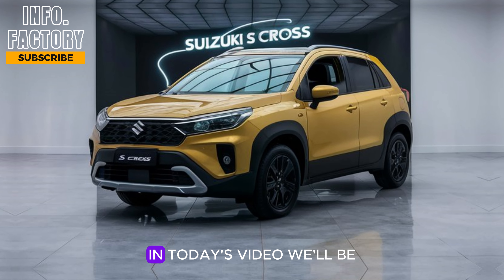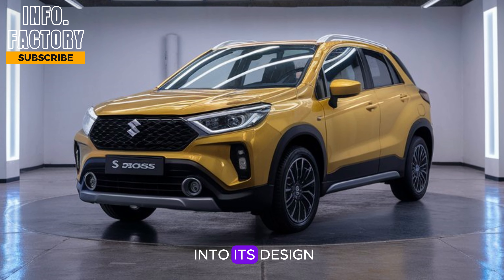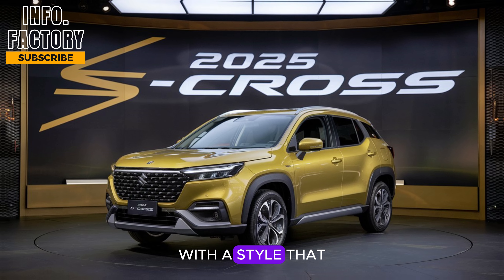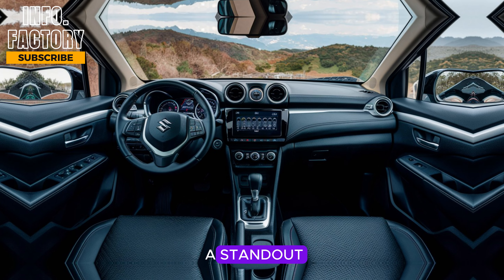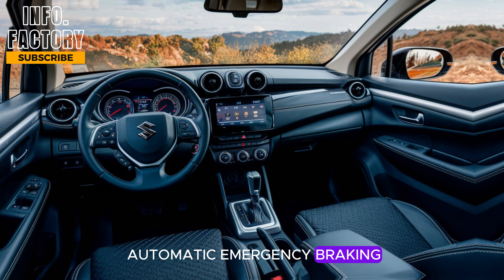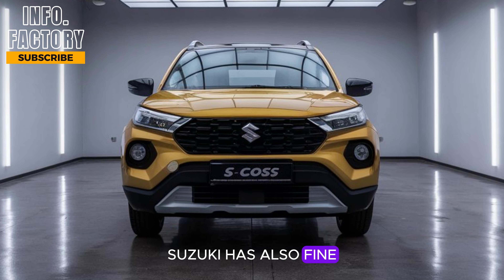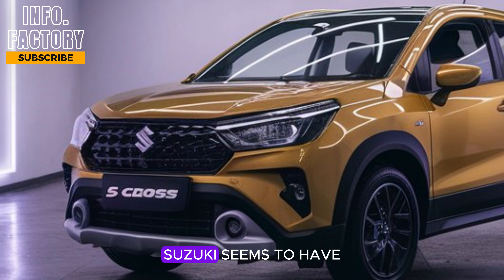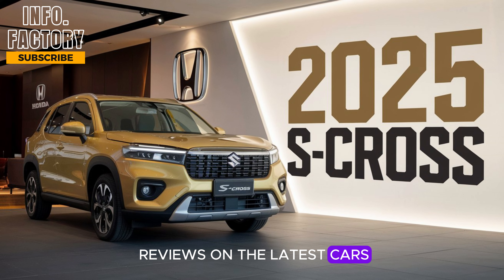NEW 2025 SUZUKI S CROSS UNVEILED - FIRST LOOK!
Welcome back to Information Factory! In today’s video, we’ll be diving into an exciting review of the 2025 Suzuki S-Cross. This SUV is creating quite a buzz, and for good reason. Suzuki has really upped their game this year, and the new S-Cross is packed with advanced features, a sleek design, and an upgraded performance that we can’t wait to talk about.

Let’s start with the exterior. The 2025 S-Cross boasts a bold and modern look. Suzuki has clearly put a lot of thought into its design, with an aggressive front grille and LED headlights that give it a sharp, distinctive face. The muscular body lines flow seamlessly across the sides, and the revamped alloy wheels add to its overall sporty aesthetic. What’s also noticeable is the increased ground clearance, perfect for those who love a bit of adventure, and the panoramic roof option is sure to be a crowd-pleaser. It’s definitely a head-turner on the road, with a style that blends ruggedness and sophistication.

Now moving to the interior, Suzuki has not cut any corners here. The cabin feels much more premium compared to its predecessors. High-quality materials are used throughout, giving the S-Cross a luxury feel, especially at this price point. The seats are comfortable and spacious, with ample legroom both in the front and back, making it ideal for long drives or family trips. The infotainment system is a standout, featuring a large touchscreen that supports Apple CarPlay and Android Auto, along with advanced navigation features. You also get wireless charging, a 360-degree camera, and multiple USB ports, making it a tech-savvy vehicle. Suzuki has also equipped the S-Cross with an impressive suite of safety features, including adaptive cruise control, lane-keeping assist, and automatic emergency braking, which are usually found in higher-end SUVs.

Under the hood, the 2025 S-Cross offers a dynamic driving experience with a 1.4-liter Boosterjet turbocharged engine paired with a 48V mild hybrid system. This combination provides not only decent power output but also improved fuel efficiency, which is a significant selling point for those conscious of long-term running costs. Suzuki has also fine-tuned the suspension to ensure a smooth ride even on rough terrain. Whether you’re driving in the city or taking it off-road, this SUV promises versatility and comfort.

As for the pricing, the expected starting price for the 2025 Suzuki S-Cross is around $27,000. However, depending on the trim level and the options you choose, it could go up to $35,000 for the fully-loaded version. Given the impressive list of features, both inside and out, Suzuki seems to have found a sweet spot between affordability and luxury in the crossover SUV market.

That wraps up our review of the 2025 Suzuki S-Cross. If you're looking for an SUV that offers style, technology, and great value, this one is definitely worth considering. Would you consider buying the new S-Cross?